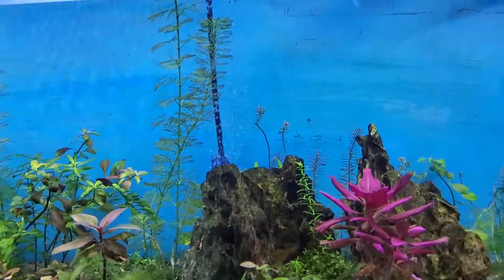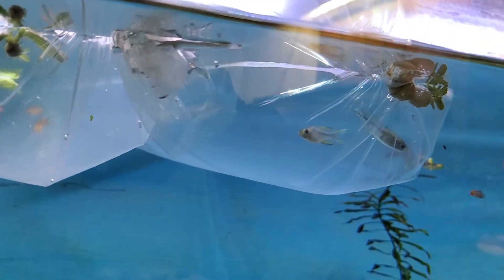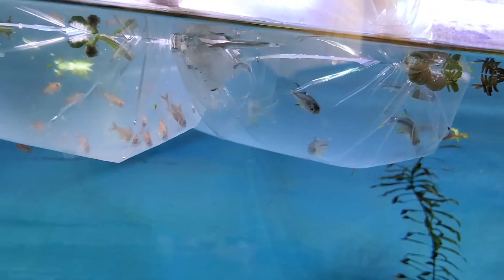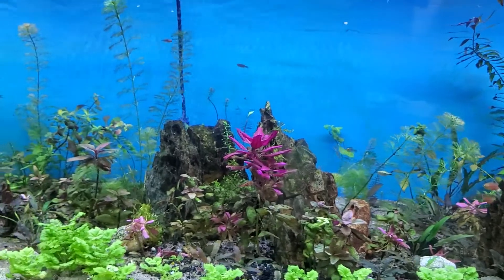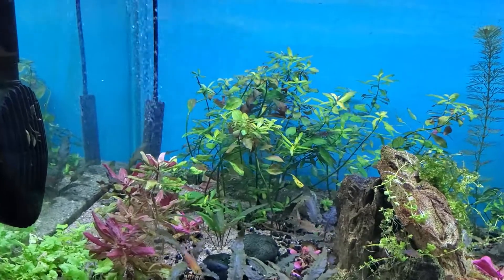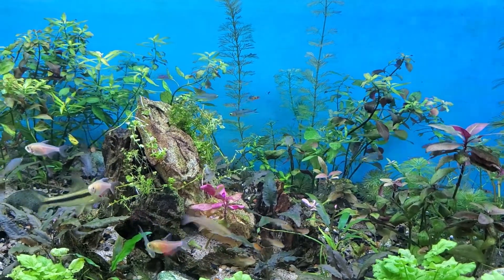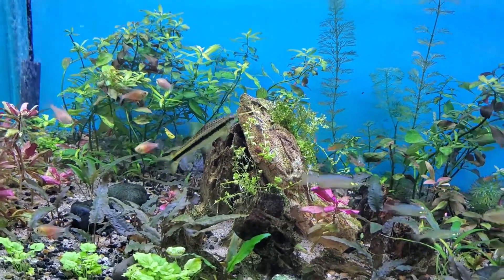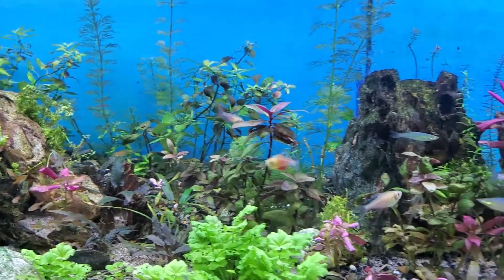Aquarium Artisans haul.